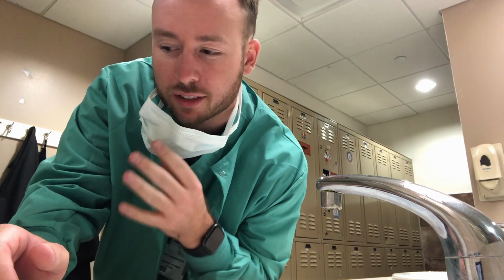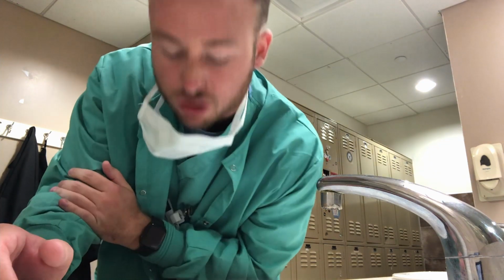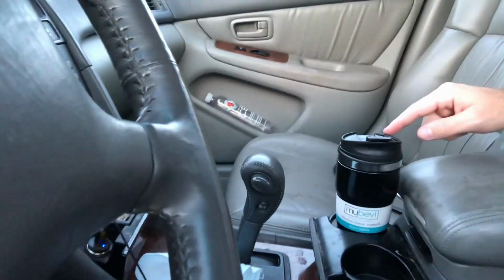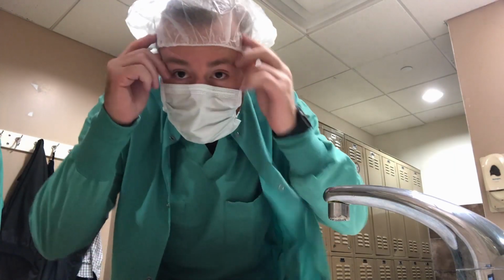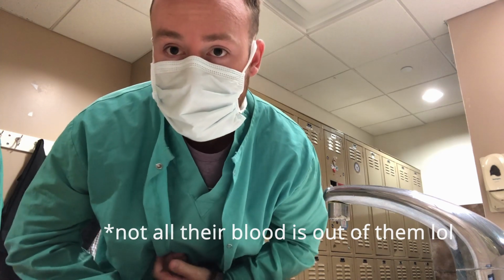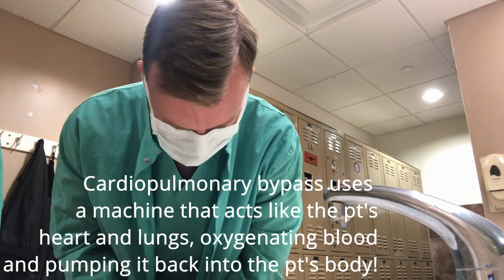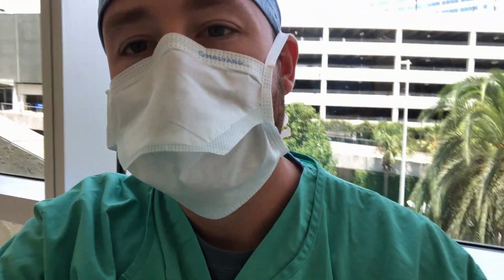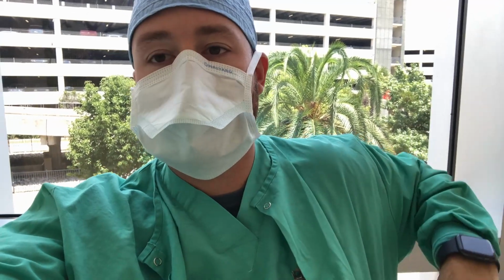Medical Student Vlog: Anesthesiology Rotation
In this video I highlight my month on Anesthesiology!